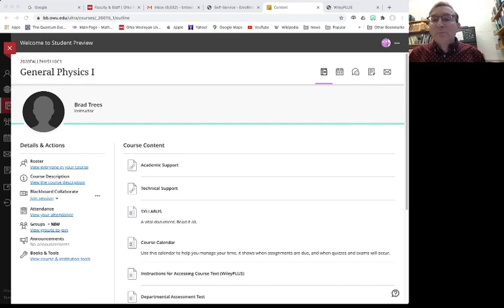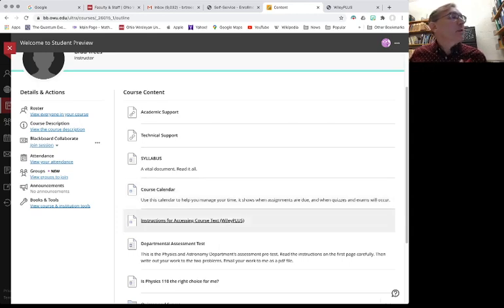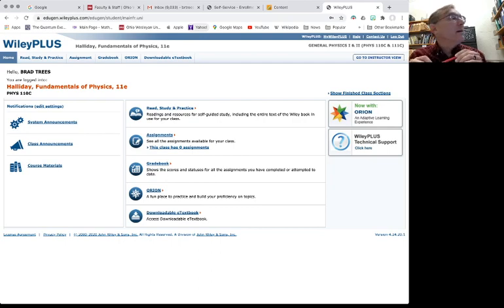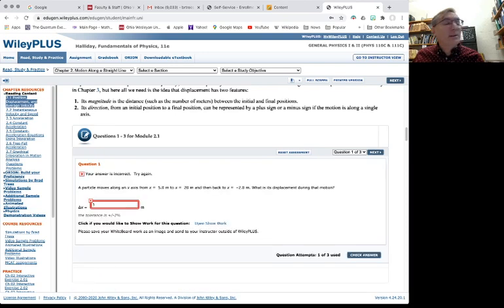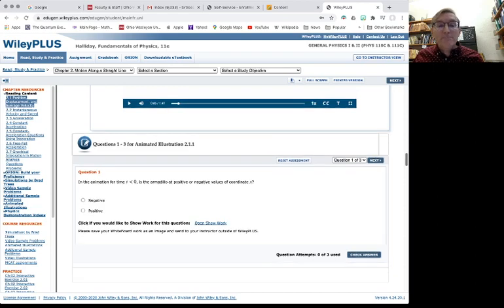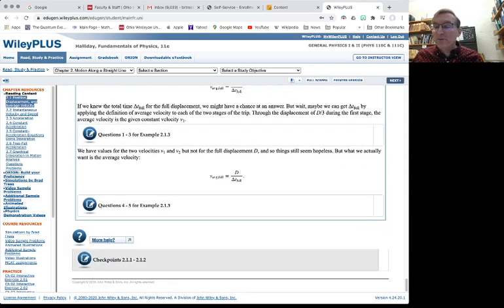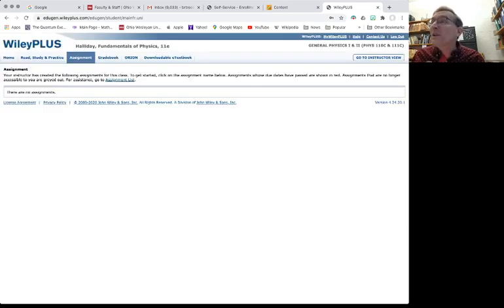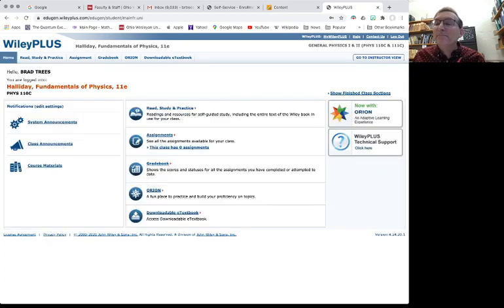Using Blackboard and WileyPLUS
This video provides an overview of the two important web sites for this course: Blackboard and WileyPLUS